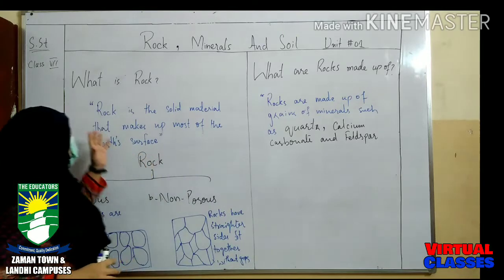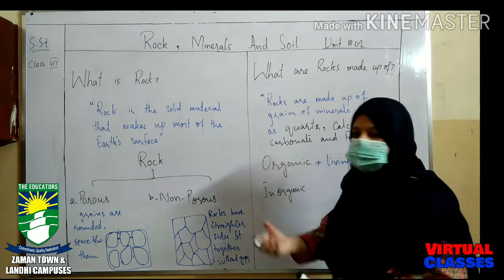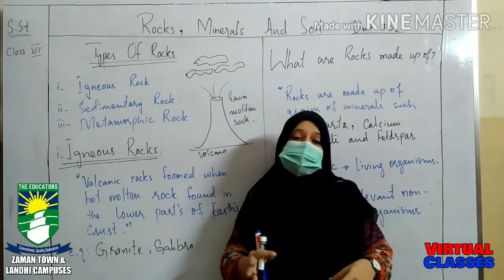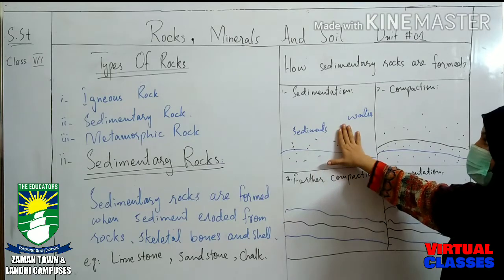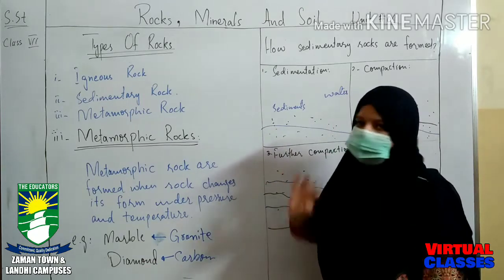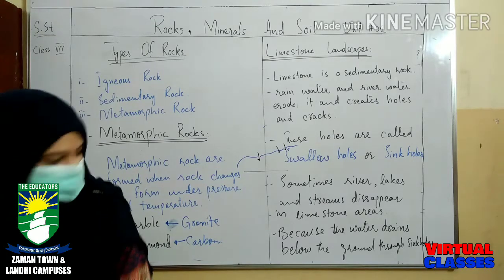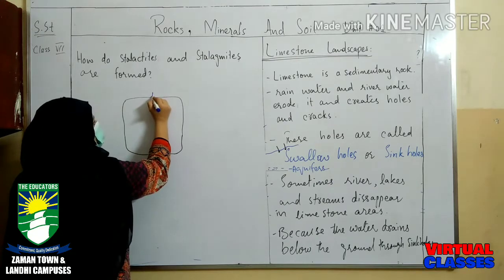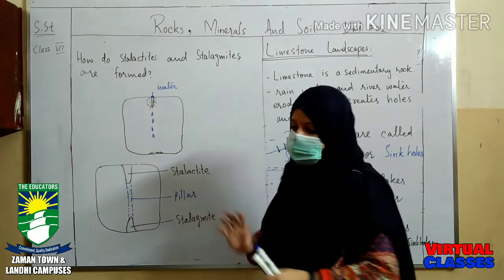Class 7 S St 8th Week